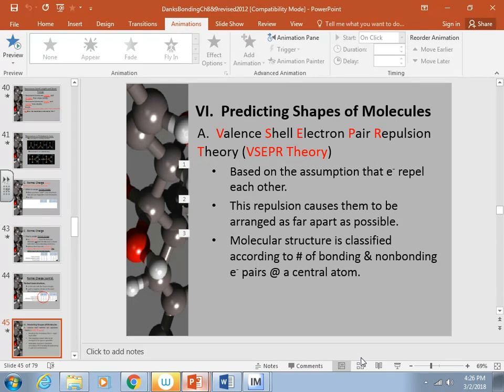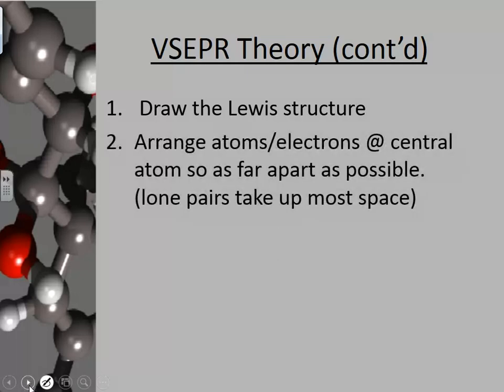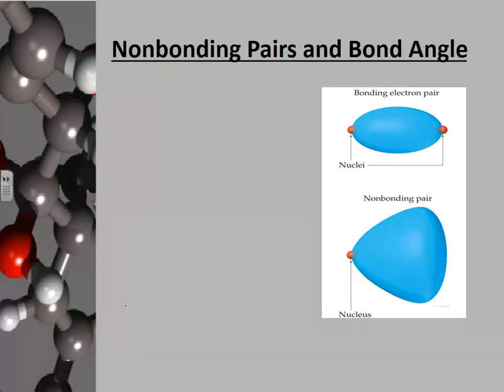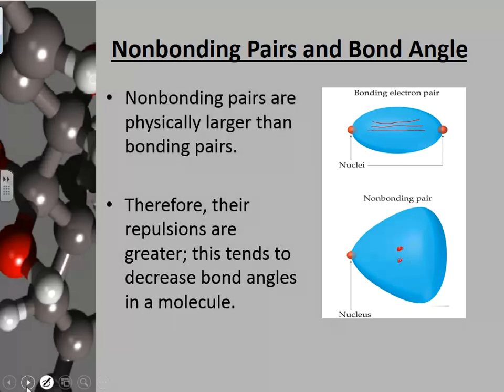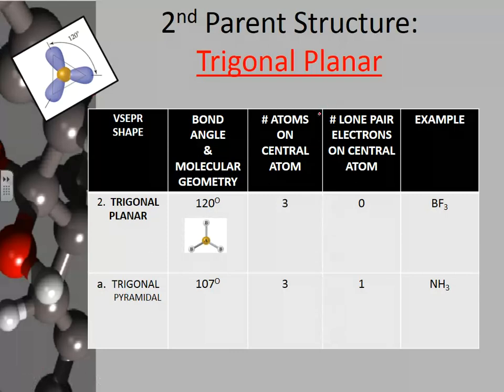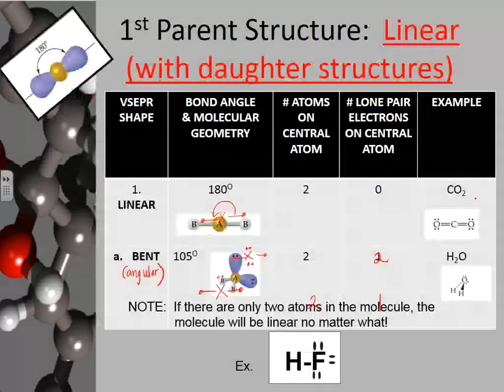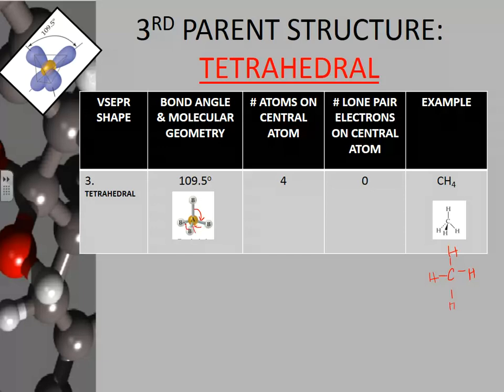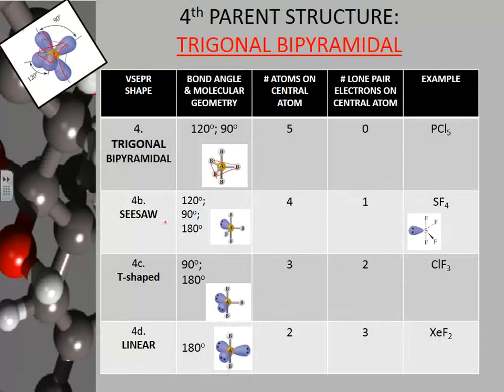VSEPR THEORY (AP CHEM) part 1